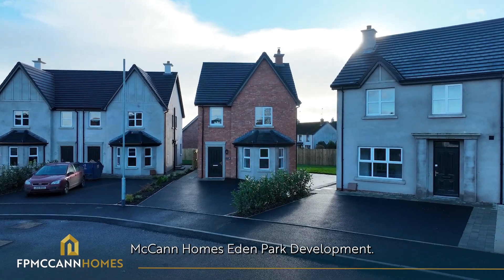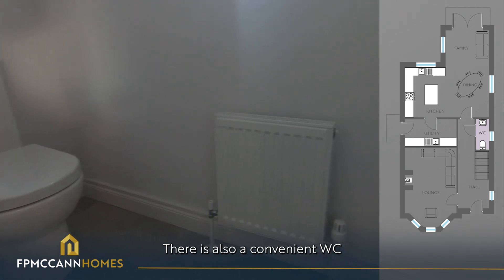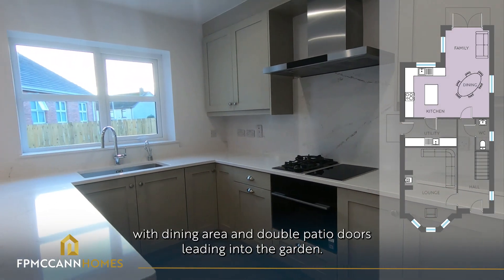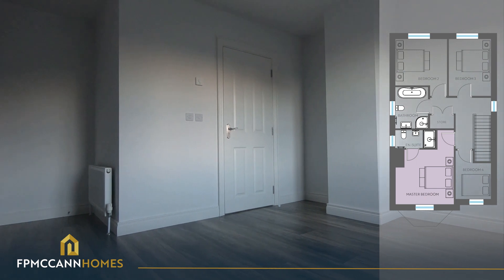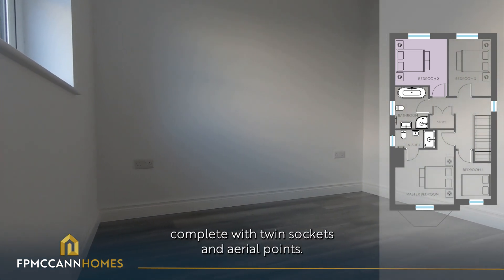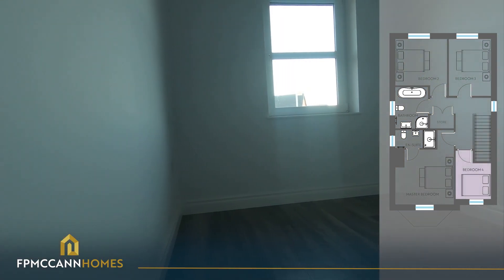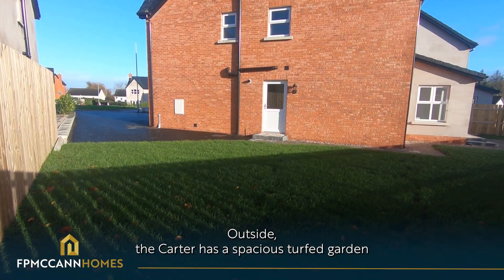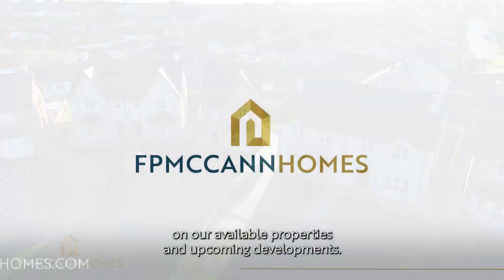FP McCann Homes: The Carter, Eden Park, Magherafelt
Today we’re taking a tour of The Carter: a stunning four-bedroom detached home in our Eden Park development, Magherafelt.

This property is a perfect example of our high-quality family homes. 🏠 ⠀⠀⠀⠀⠀⠀⠀⠀
The key features of this property include:

🔸 Spacious tiled hallway
🔸 Downstairs WC
🔸 Large lounge with wood burning stove
🔸 Modern kitchen with dining area
🔸 Double patio doors leading into garden
🔸 Separate utility room
🔸 Wood floor finish to stairs and landing
🔸 Spacious master bedroom
🔸 En-suite bathroom with a rainfall shower
🔸 4 double sized bedrooms
🔸 Signature family bathroom including bathtub
🔸 Landscaped rear garden
🔸 Large paved patio area
🔸 Tarmacked driveway ⠀⠀⠀⠀